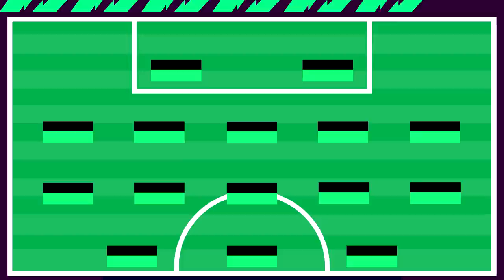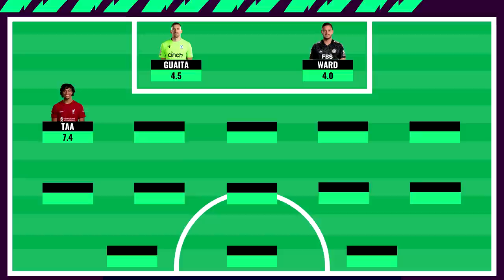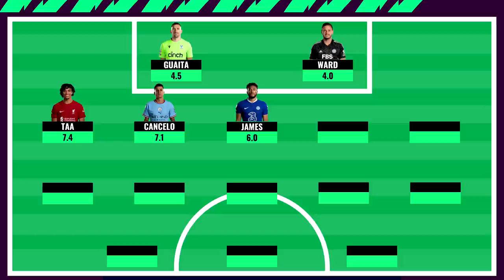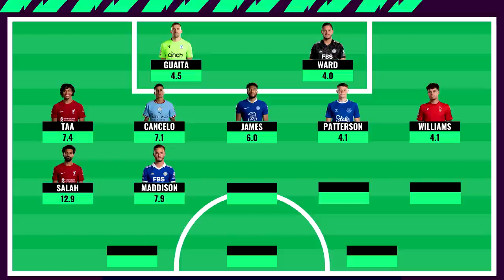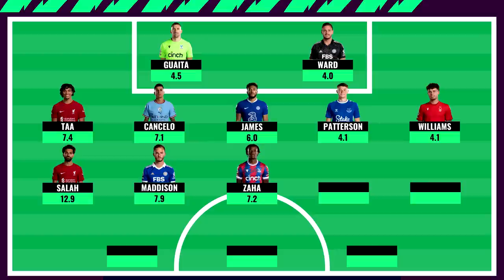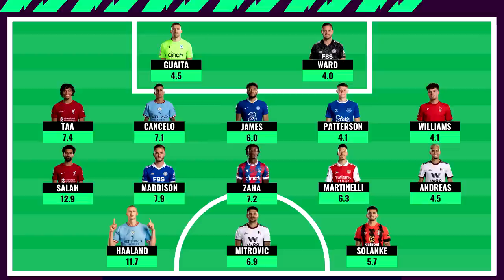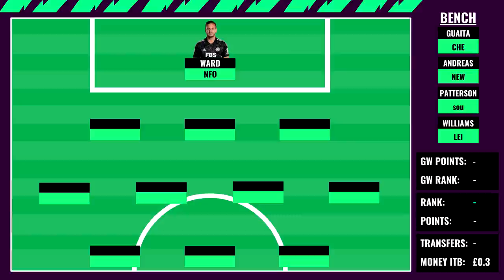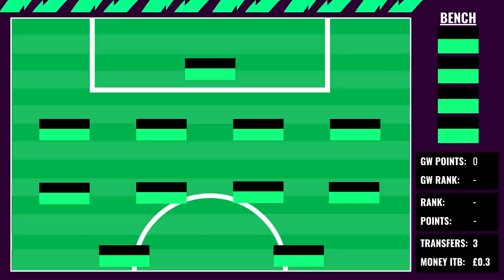FPL GW9 | MY FIRST WILDCARD DRAFT! ⚽ | Fantasy Premier League 2022/2023!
In this video we take a look at my FPL GAMEWEEK 9 (GW9) WILDCARD DRAFT/TEAM!